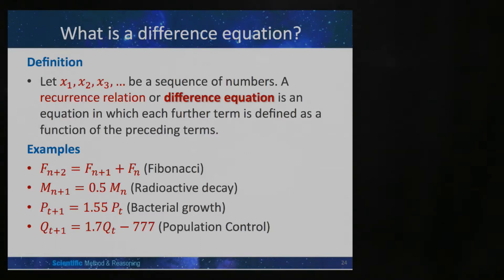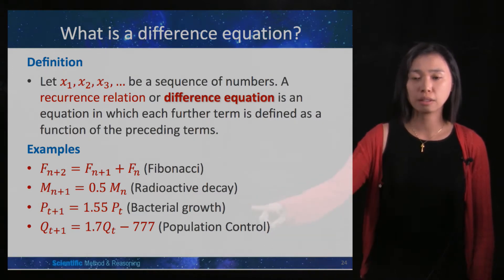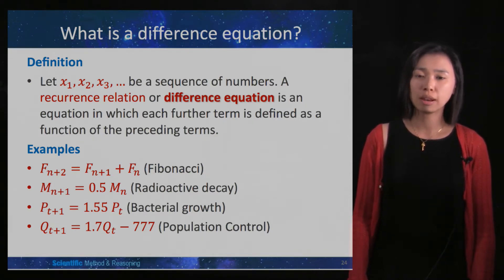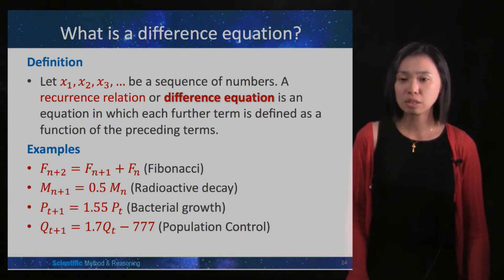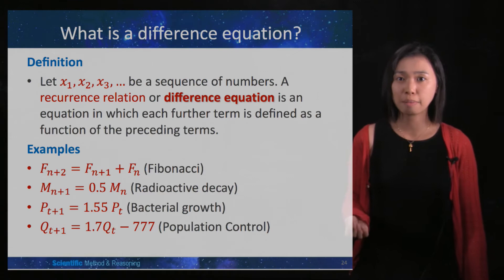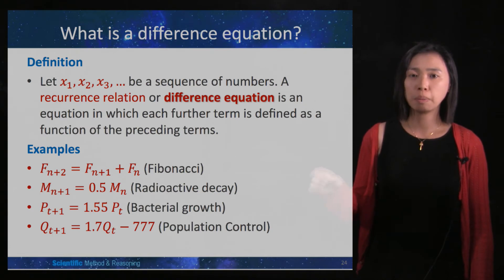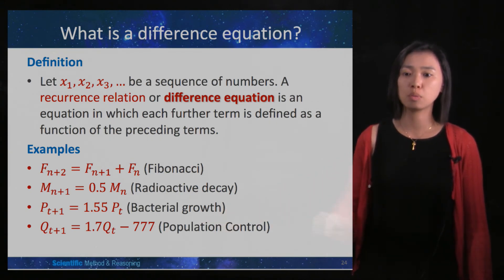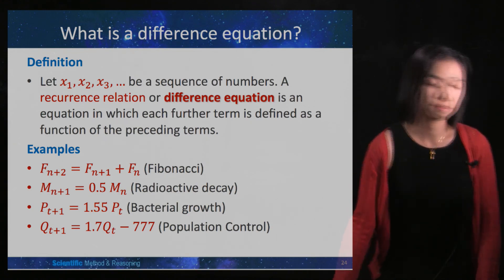Difference Equations Part VIII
What is a Difference Equation?